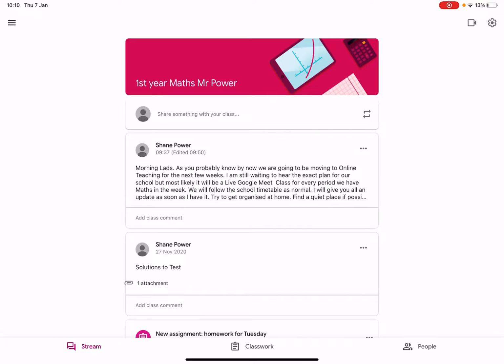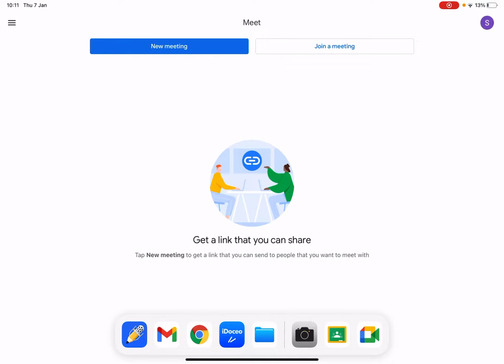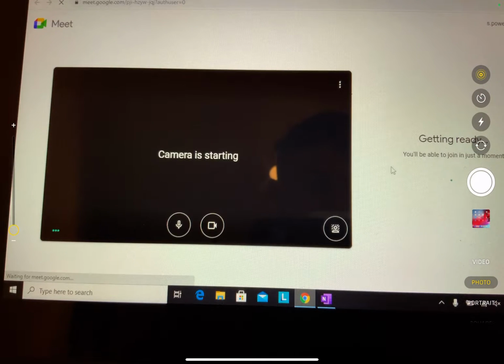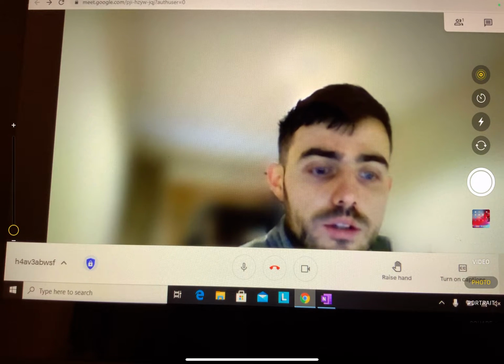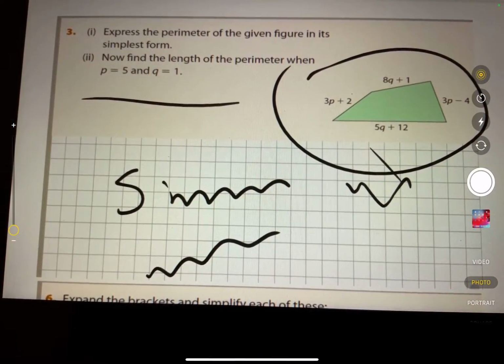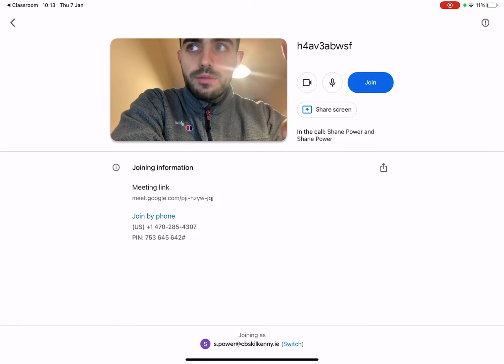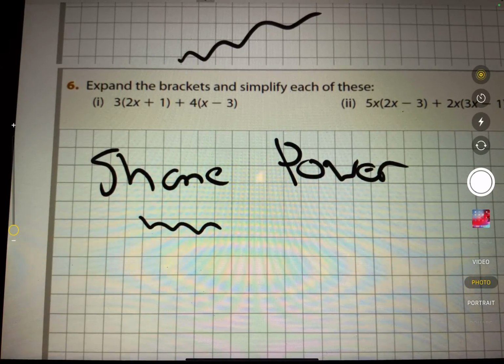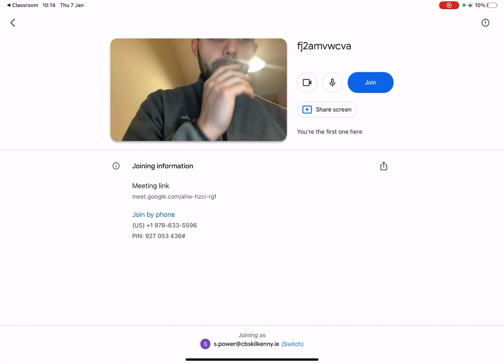How to use Google Meet 7 January 2021